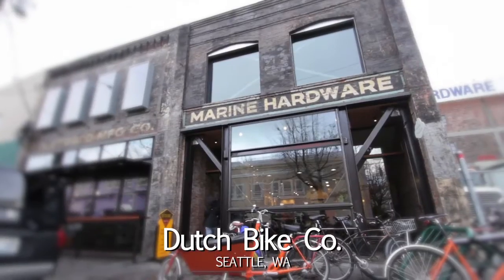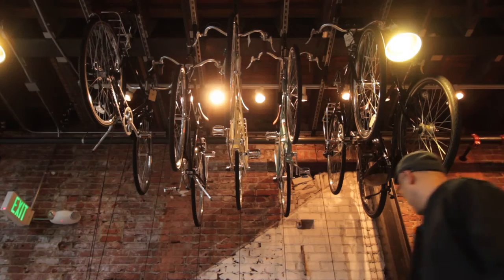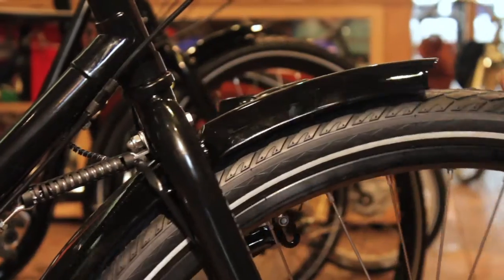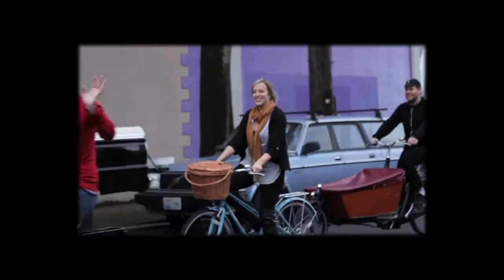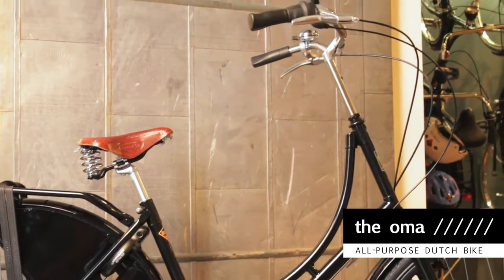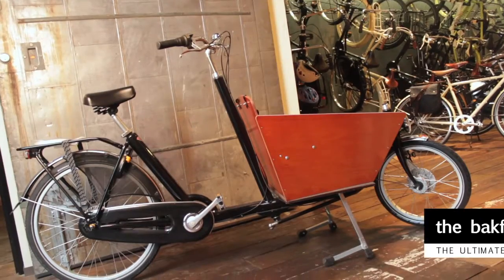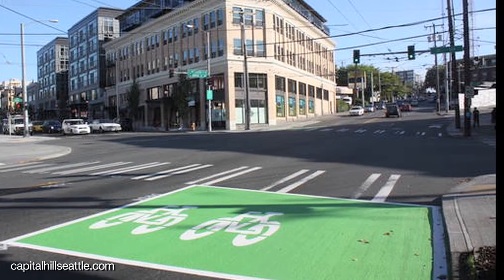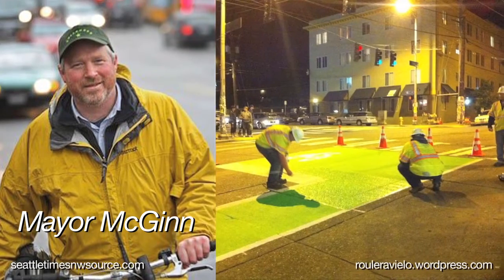Dutch Bikes in Seattle with Kelly Singer